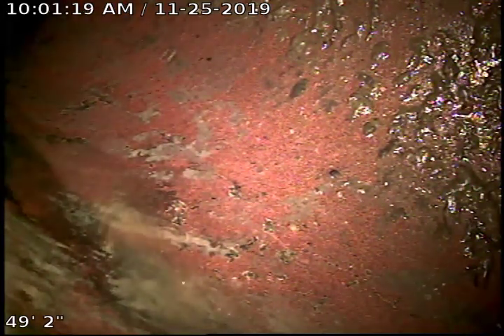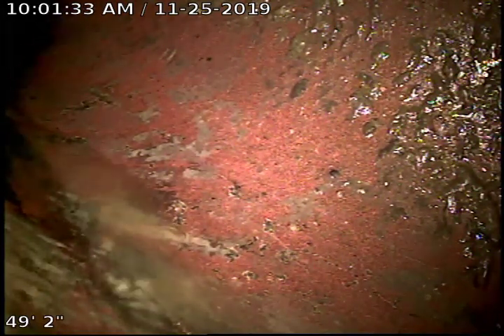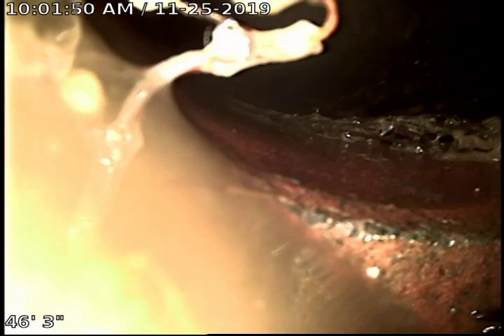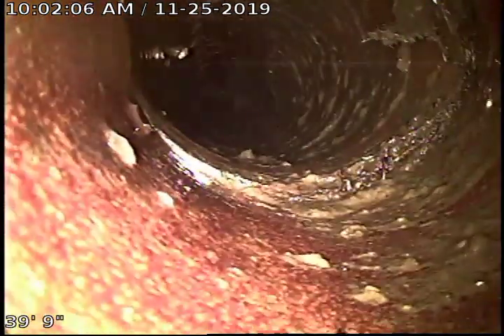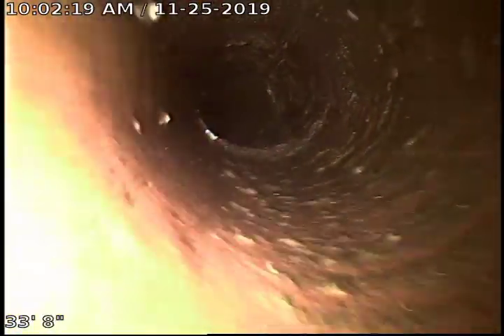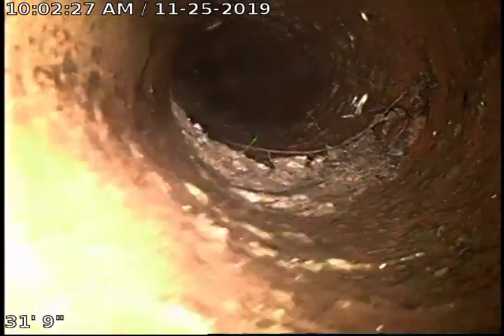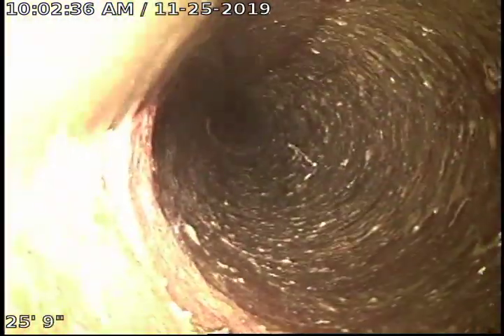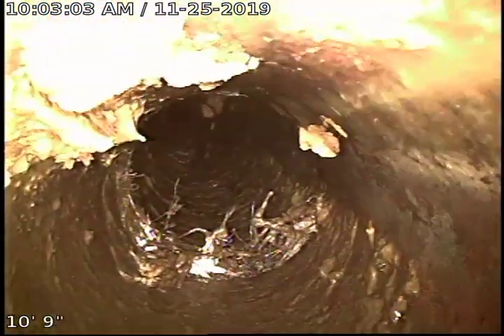1618 S Tacoma St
video of mainline